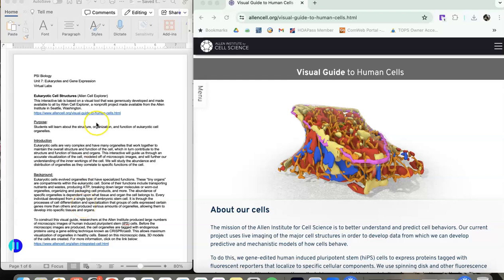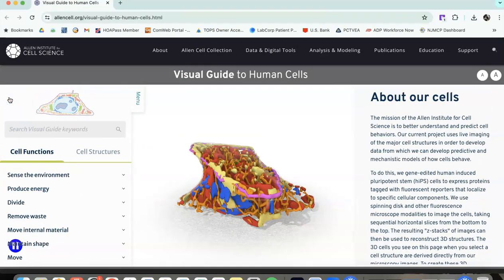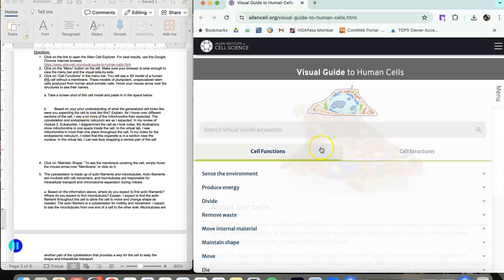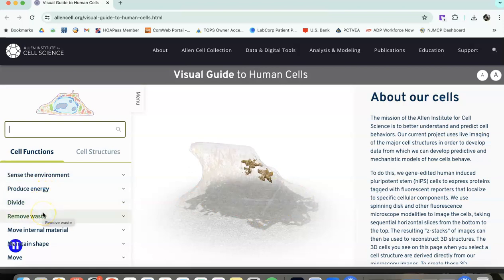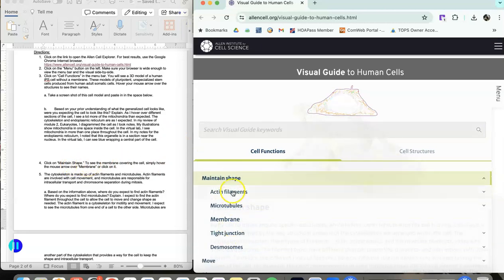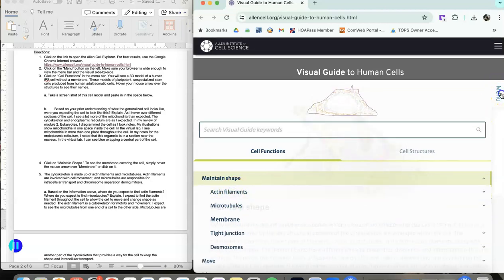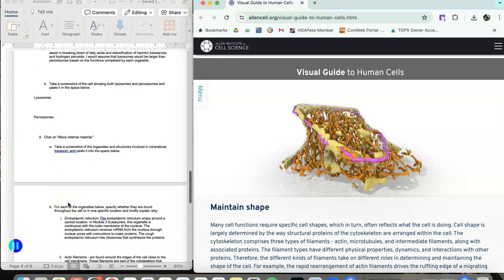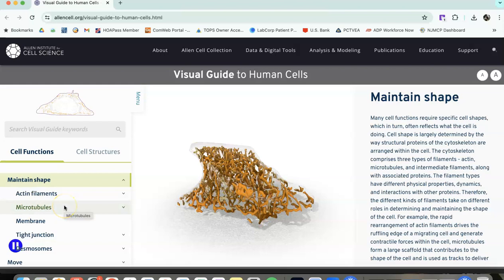Eukaryotes Virtual Lab Instructions